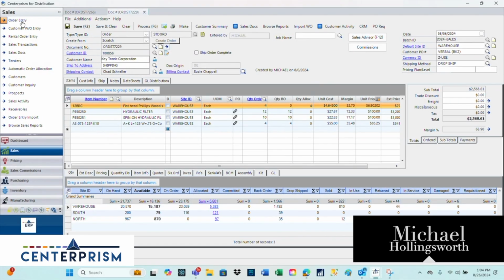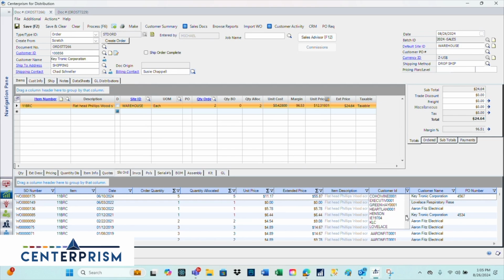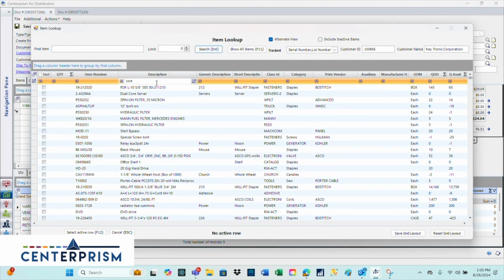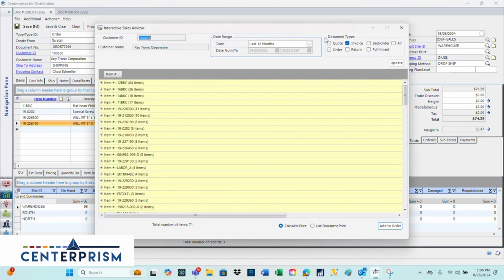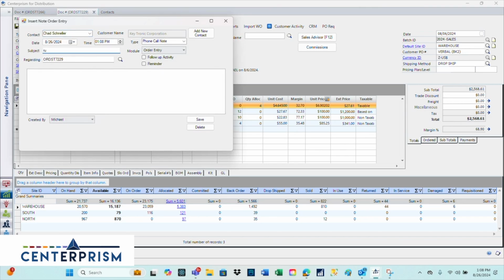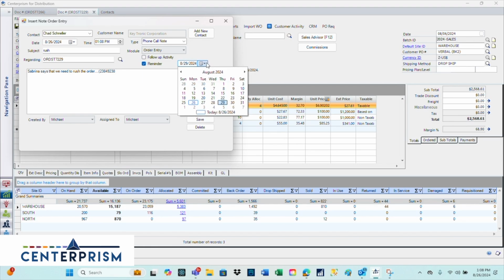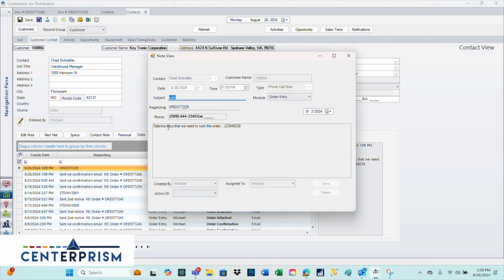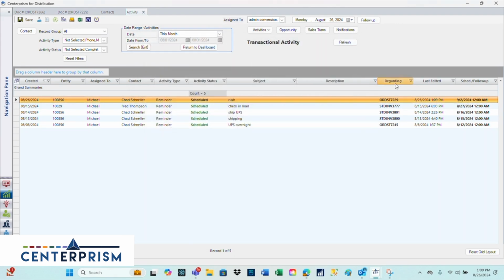Centerprism - Order Entry